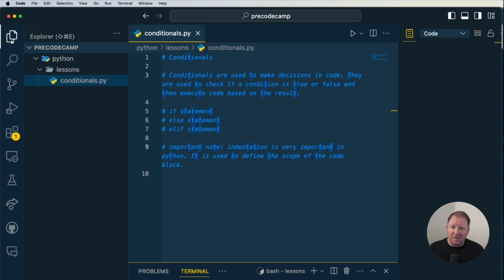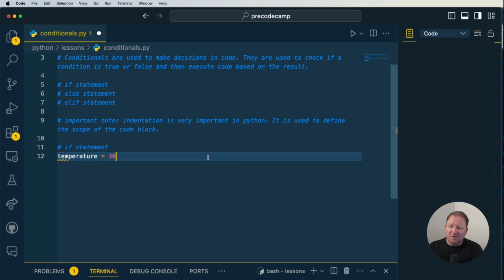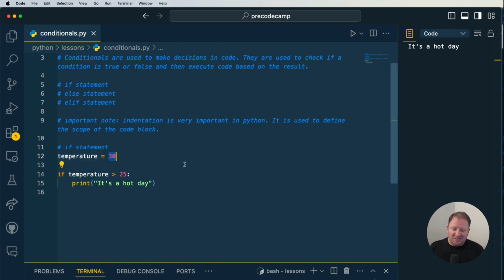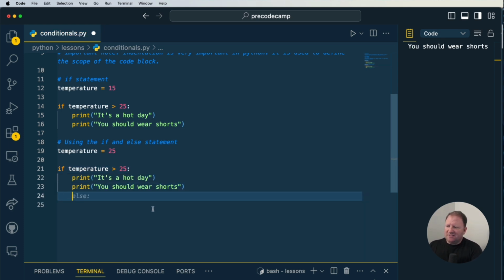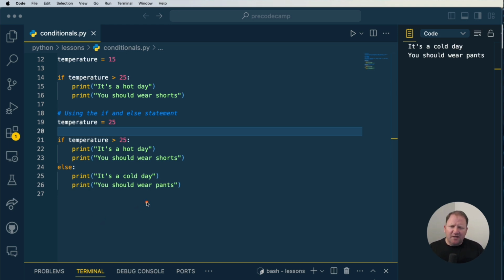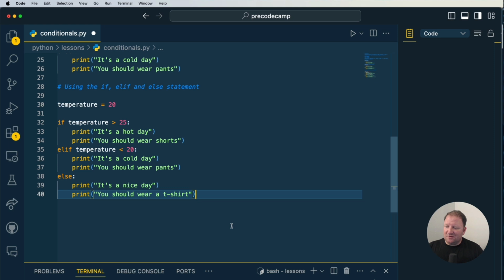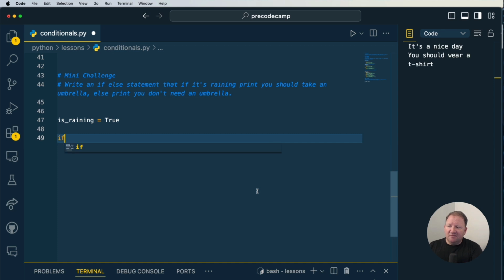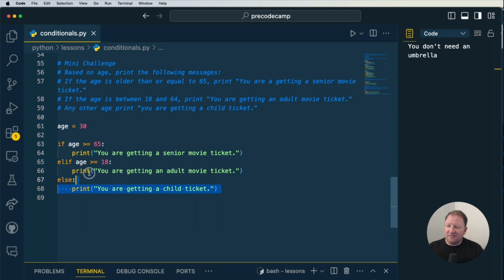Python for Beginners: Conditionals Logic Explained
Master Python if statements and conditional logic in this beginner-friendly tutorial! Learn how to write clean, effective conditional statements in Python using if, else, and elif.

In this comprehensive guide, you'll learn:
• How to write basic if statements in Python
• Working with if-else statements for multiple conditions
• Using elif for complex decision-making
• Important syntax rules including colons and indentation
• Real-world examples with temperature checks and movie ticket pricing

Perfect for beginners, this tutorial walks you through multiple hands-on examples and includes two mini-challenges to test your understanding. You'll learn proper indentation practices, how to structure your conditional statements, and common pitfalls to avoid.

Whether you're starting your Python journey or looking to strengthen your fundamentals, this tutorial will give you the confidence to work with conditional statements in your own projects. Get ready to level up your Python programming skills!

Ready to practice? Try coding along and tackle the umbrella and movie ticket challenges to reinforce your learning.

CHAPTERS:
00:00 - Intro
02:00 - If Statements, Conditional Logic, Programming Basics
05:20 - If and Else, Control Flow, Decision Making
08:00 - If, Elif, Else, Advanced Conditionals, Python Syntax
10:15 - Mini Challenge 1, Practice Exercise, Coding Challenge
11:34 - Mini Challenge 2, Problem Solving, Interactive Learning
13:25 - Next Steps, Learning Path, Future Topics